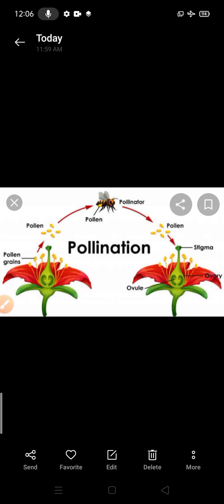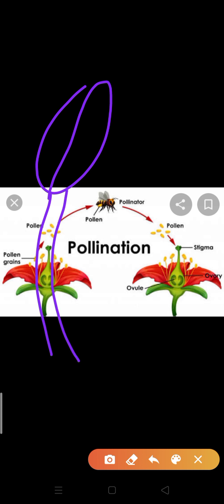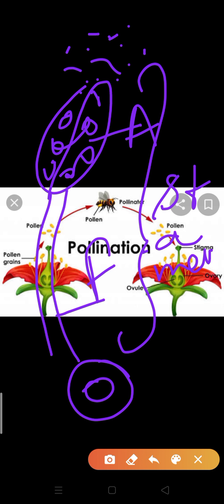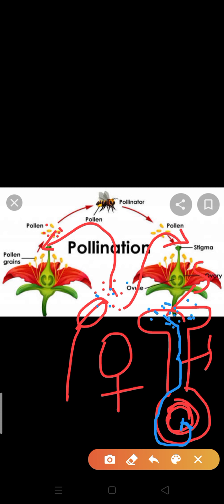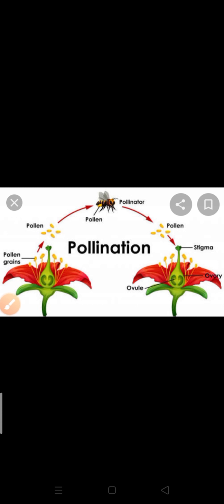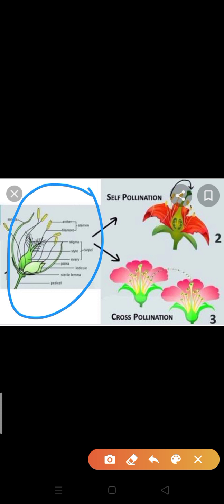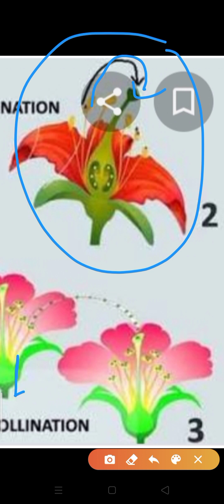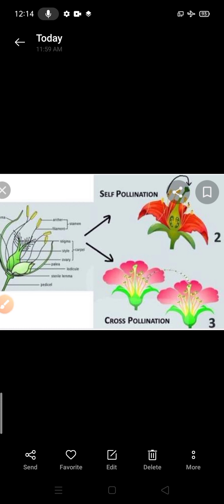pollination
Class X Biology